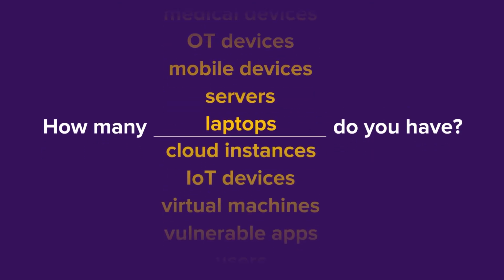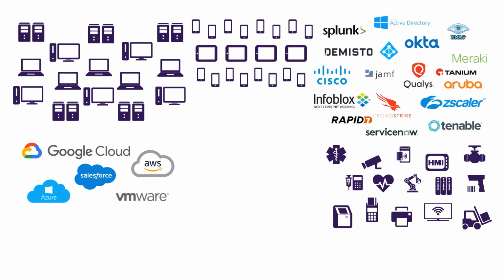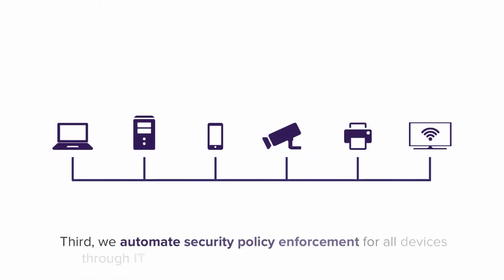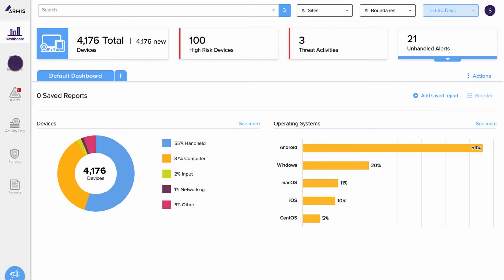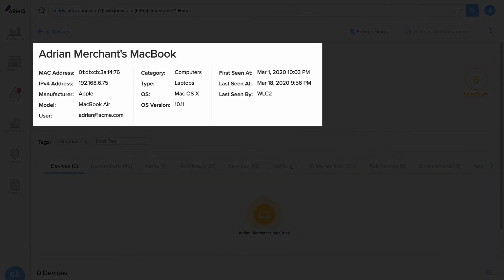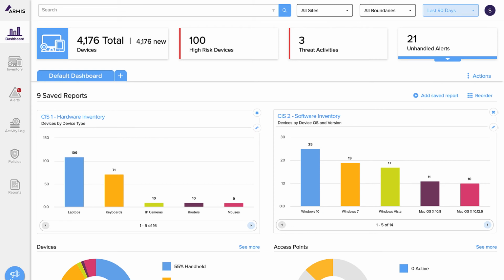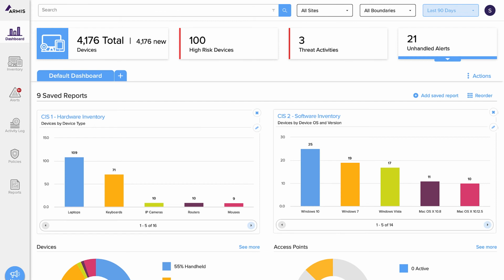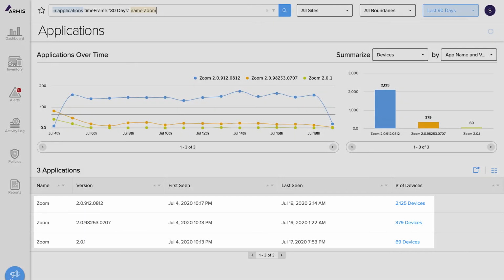Armis Cybersecurity Asset Management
Cybersecurity asset management continues to be a major challenge for every organization. With the explosion of unmanaged and IoT devices in the workplace, issues with managed devices, and growing cloud instances, the problem is only getting worse for IT and security professionals. They need a reliable solution to identify all the devices on their networks, manage their risk, and secure their environments. And now they can.

Armis provides the most comprehensive, unified asset management and device discovery available today. Our customers say we see 50% to 70% more devices than any other security product they have used. We discover and analyze all devices and endpoints across your entire environment. We provide deep and detailed information about every device - at corporate or remote offices. And even off-prem devices used by employees working from home.